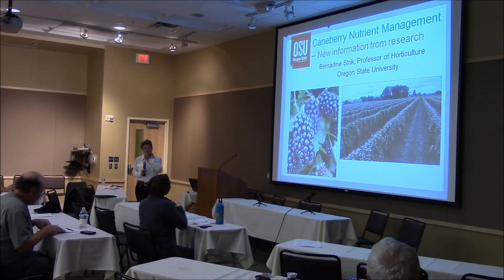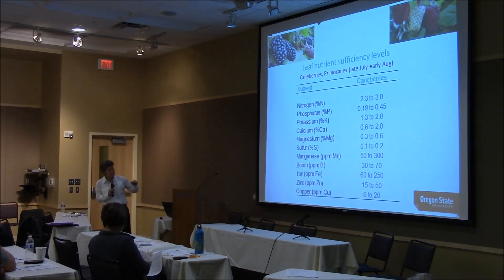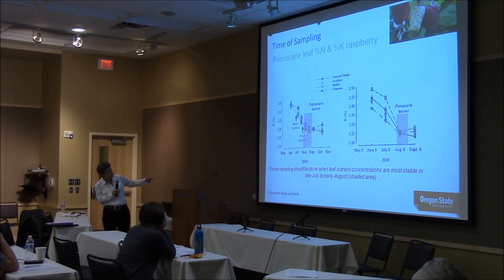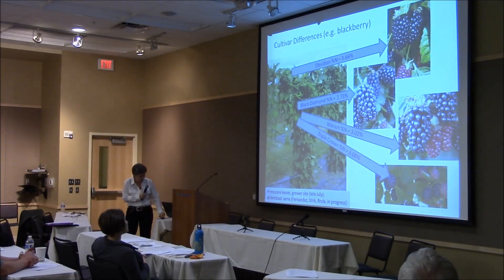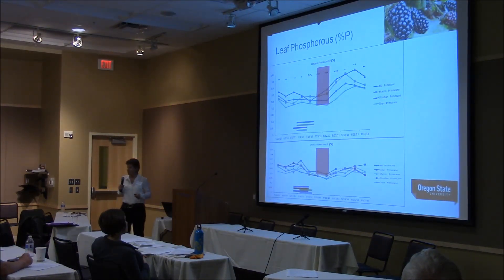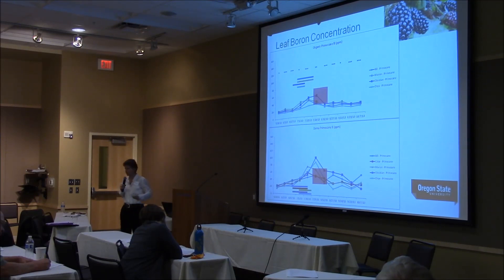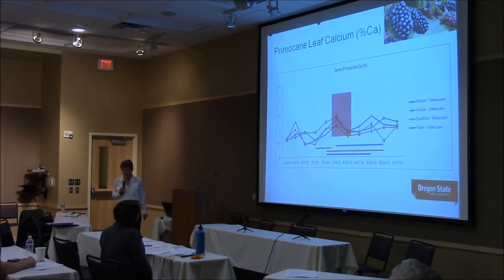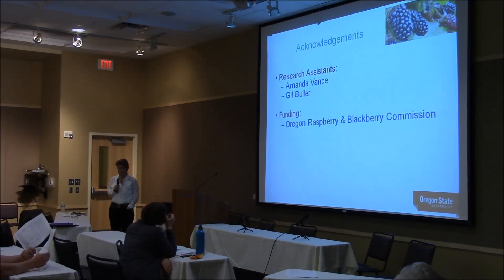RBPW 2014, Part 11- Update on Nutrition in Caneberries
Raspberry and Blackberry Production Workshop (2/26/14)

This section is the presentation given by Bernadine Strik (OSU, Horticulturalist) on recent research findings in the optimization of plant fertility for raspberries and blackberries.

Thank you to the Sponsors who made this event free for all:
- Chemtura
- Crop Production Services (CPS)
- Dow AgroSciences
- Kerr Concentrates
- North American Plants, LLC
- Oregon Raspberry and Blackberry Commission
- Oregon Vineyard Supply (OVS)
- Pratum Co-op
- Rainsweet
- Wilbur-Ellis
- Willamette Valley Fruit Co.